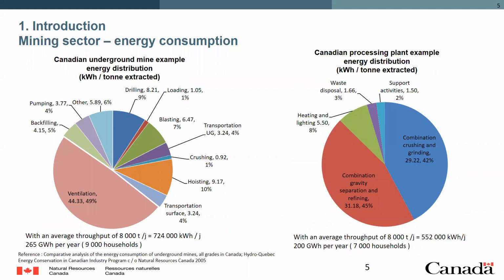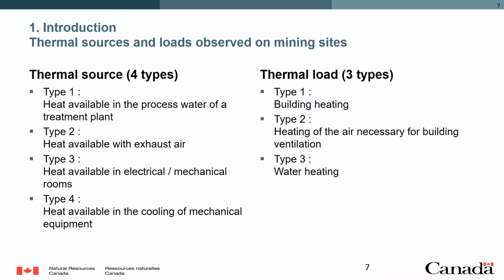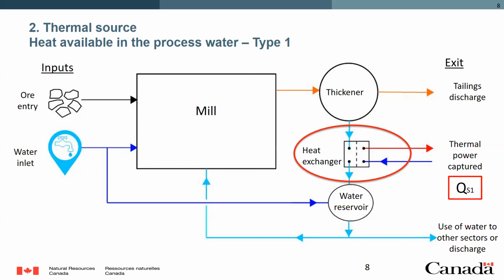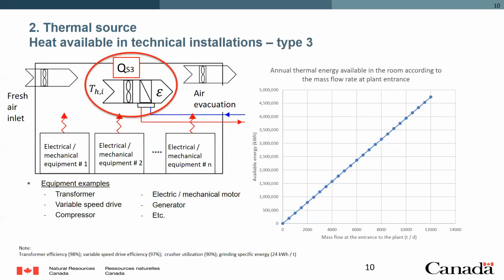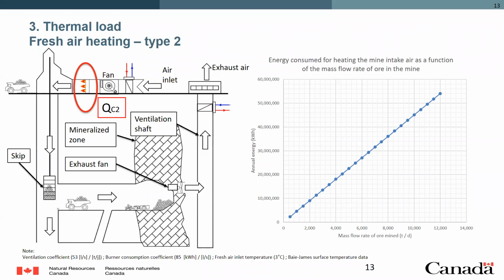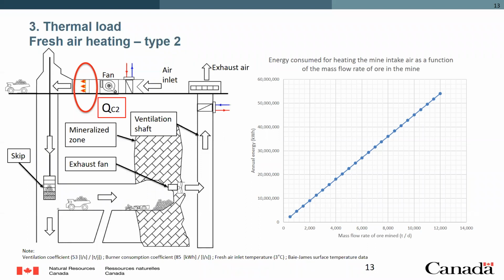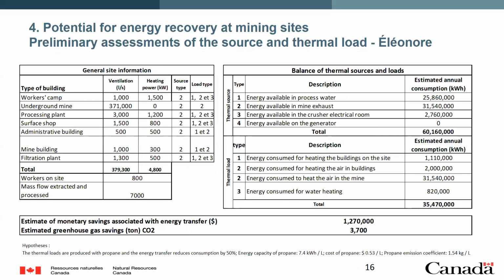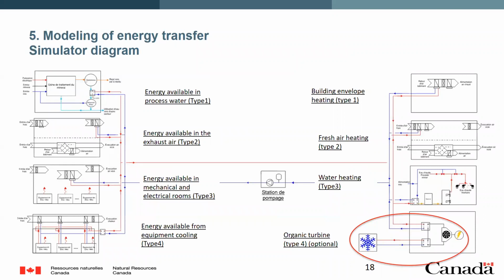Episode #16 Waste Heat Recovery Opportunity in Mining with CanmetMINING and CEMI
During this presentation, the mining industry will have a chance to see opportunities for capturing and re-purposing low-grade heat.